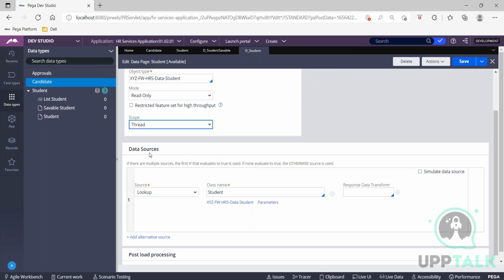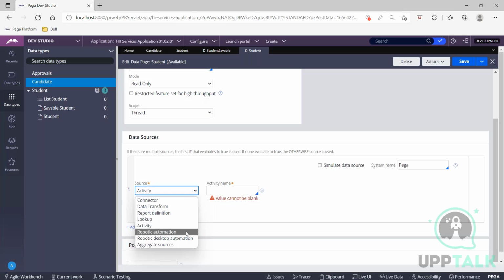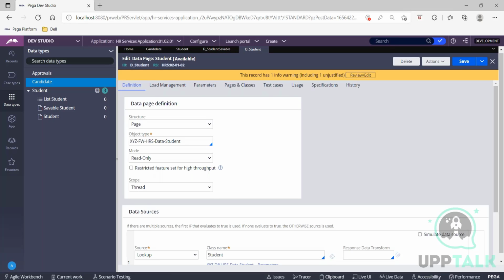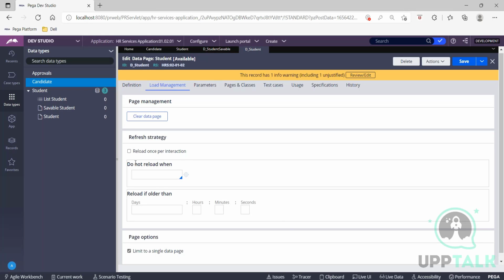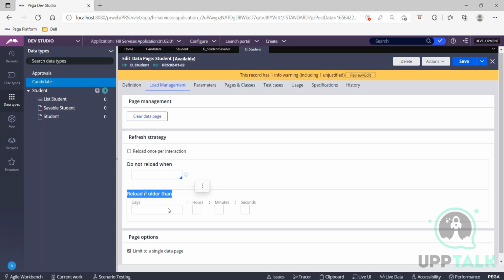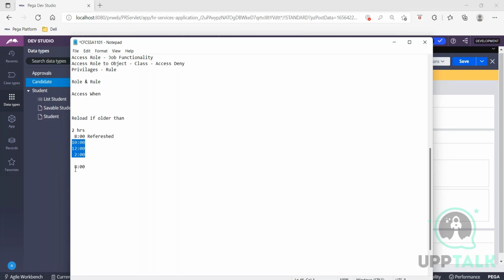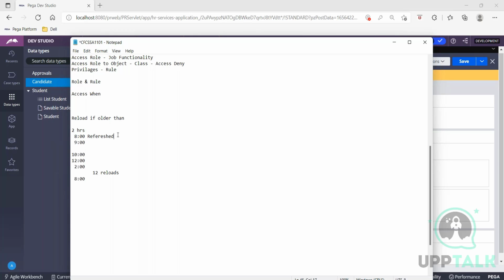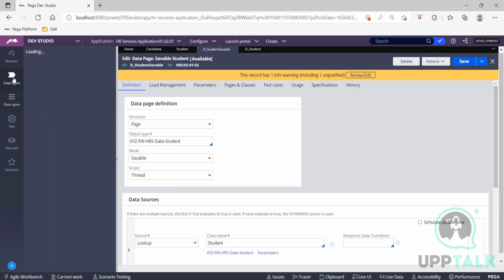Pega CSSA Online Training | Pega CSSA Course | Upptalk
The Pega CSSA Course is divided into modules which makes it easy for the learners to follow and understand. The course is designed by experts in the field and is regularly updated to keep pace with the latest trends. In this tutorial video you will learn about Pega CSSA Data source.